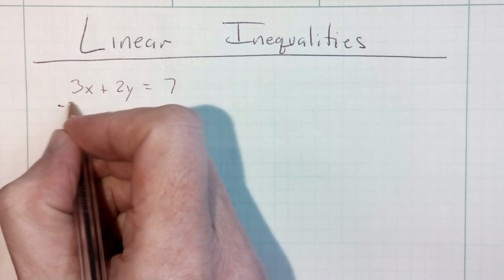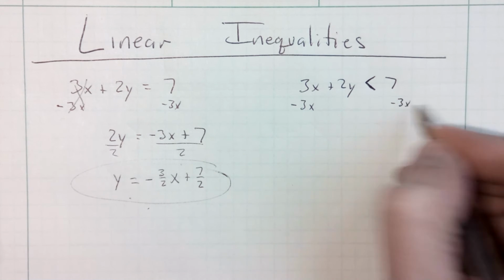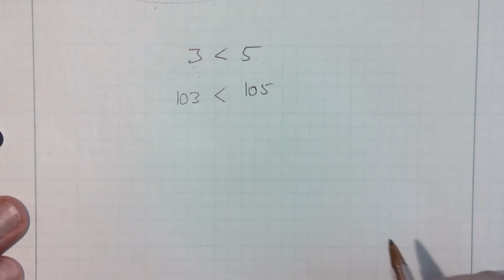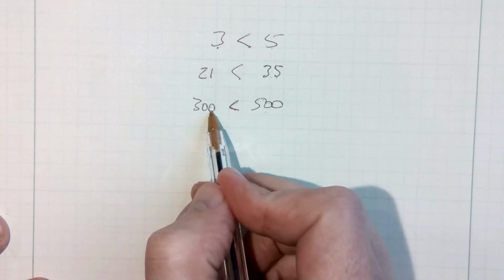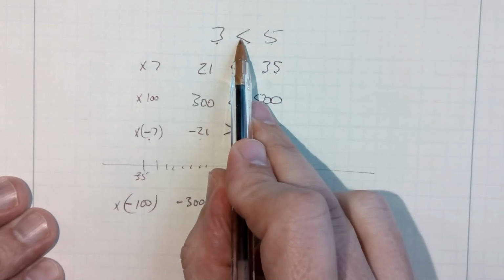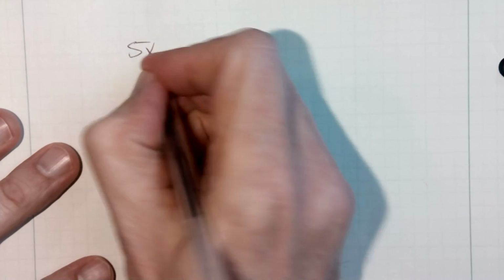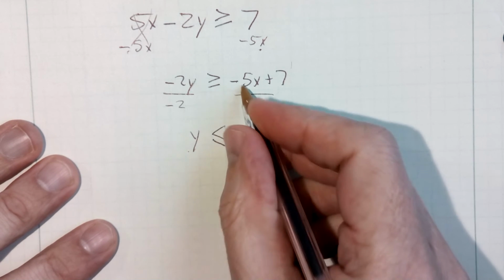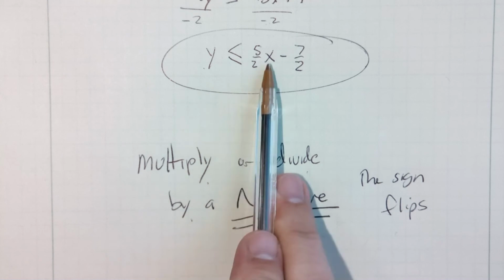Inequalities Linear (Solving for y)